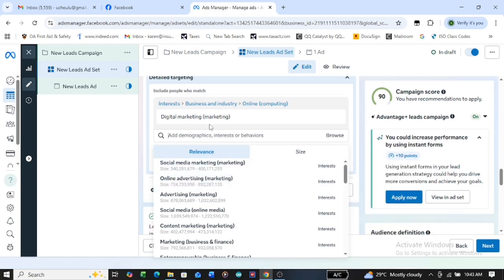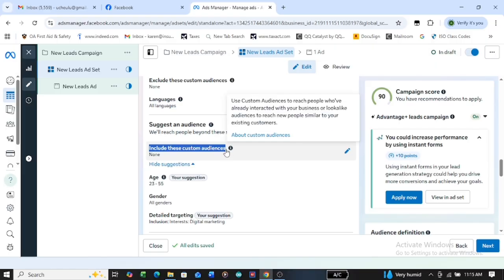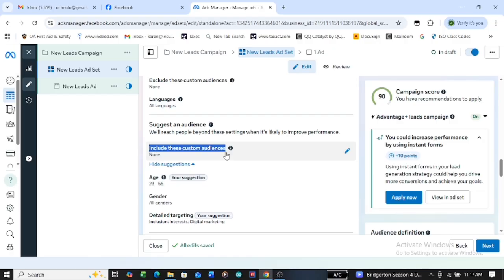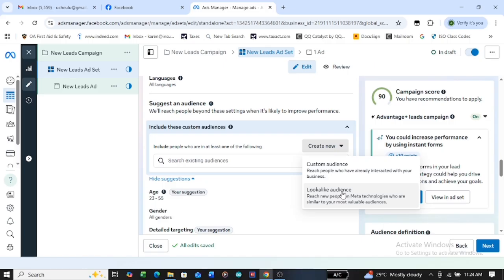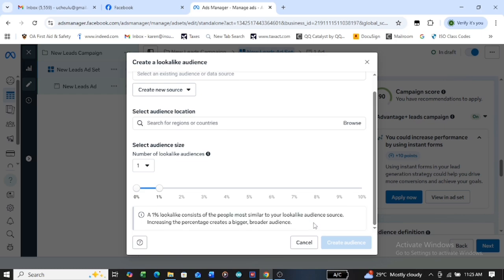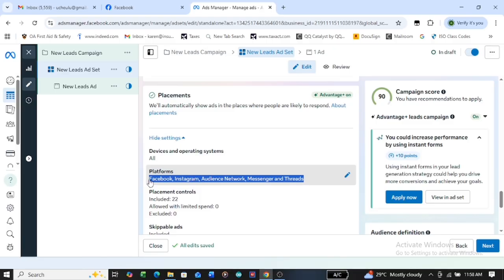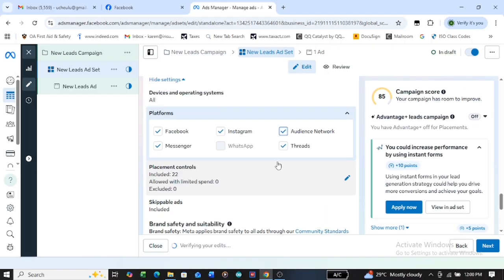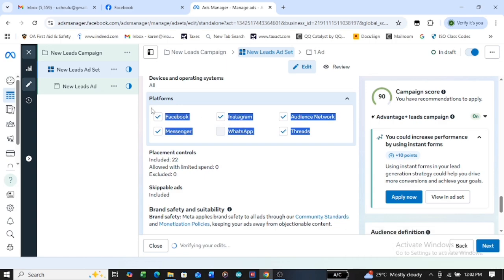December 4 C